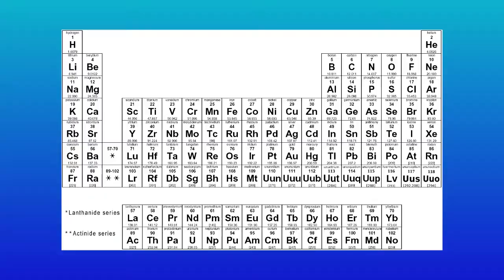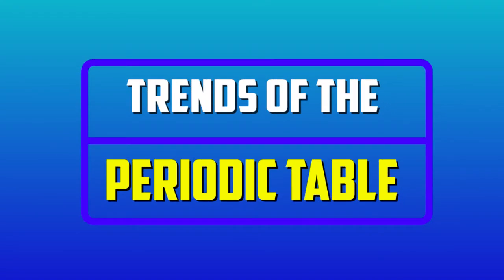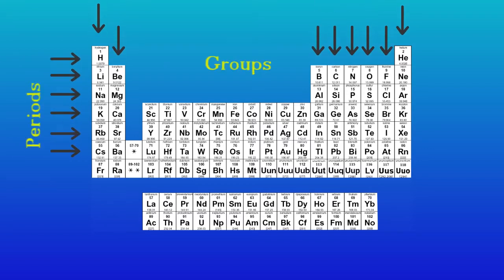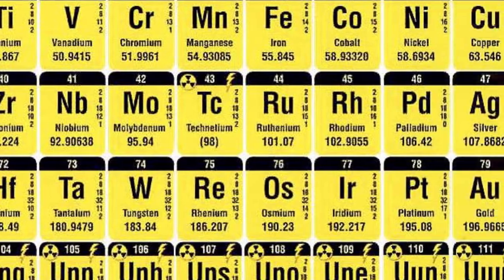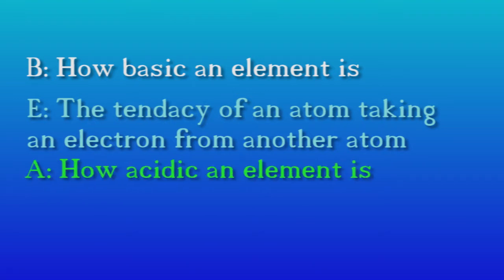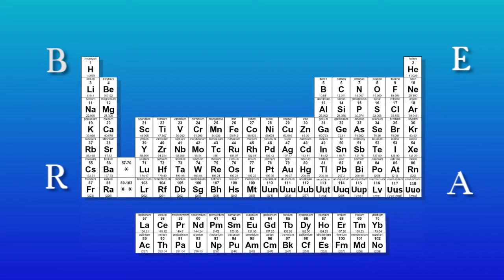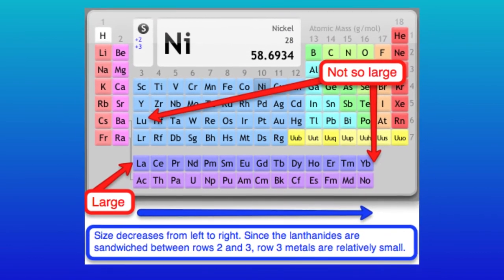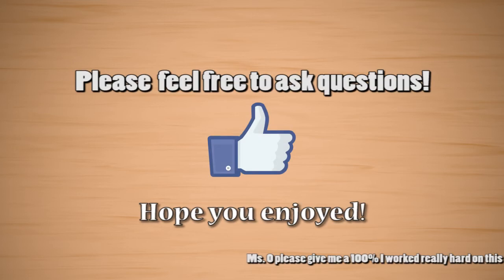B.E.A.R & The Periodic Table [FHHS Class Project]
Hey guys, I hope you enjoy this little education video I did for the Final Exam Review, I worked REALLY hard on this one so I really hope you enjoy it! :D